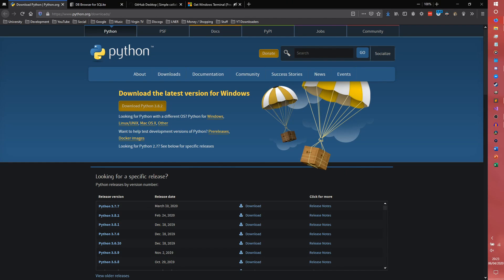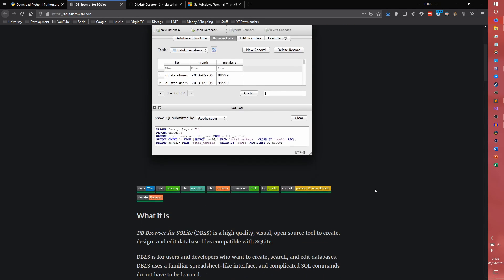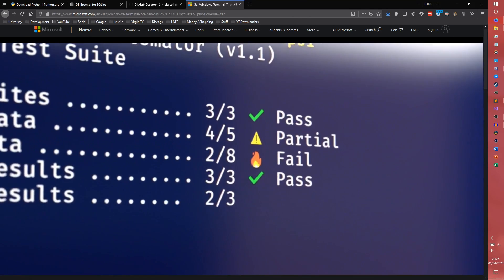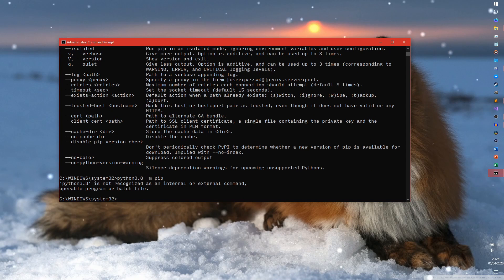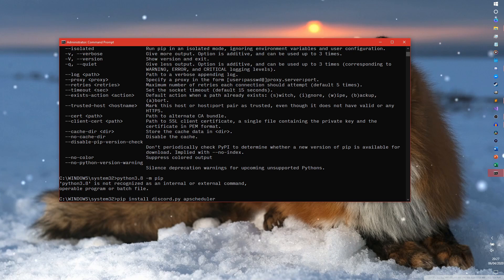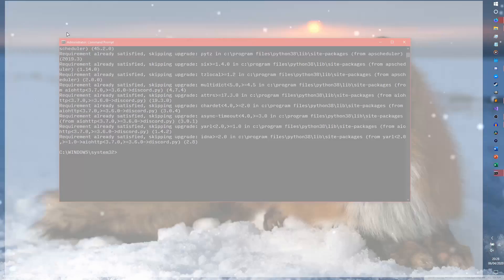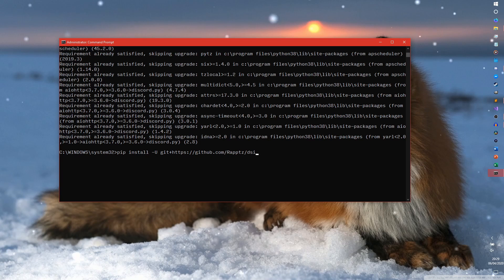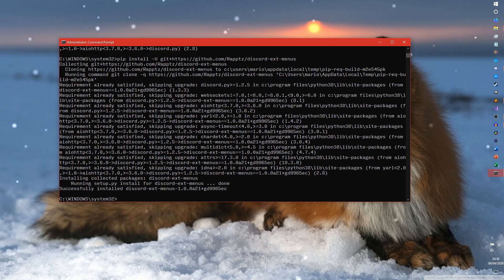Downloading and installing required components - Building a discord.py bot - Part 1